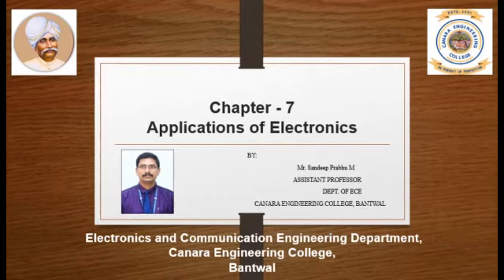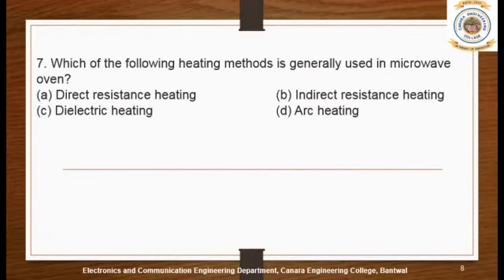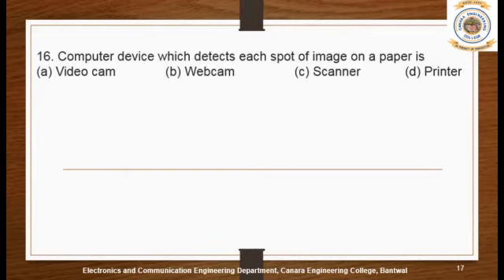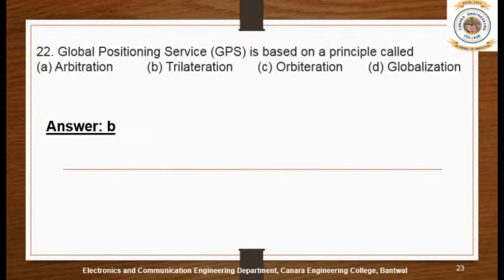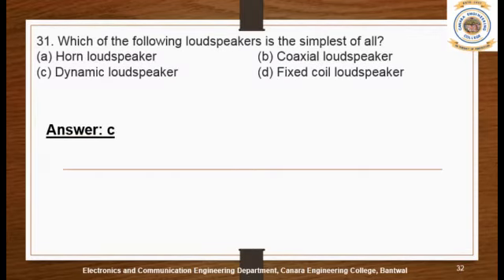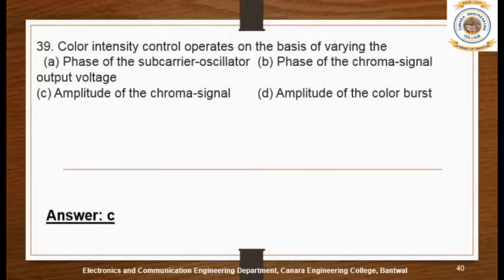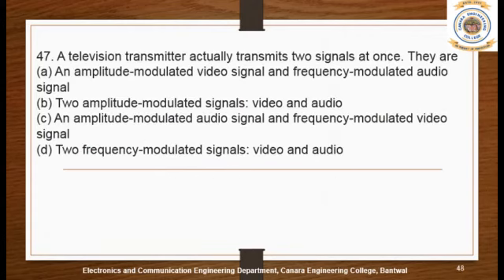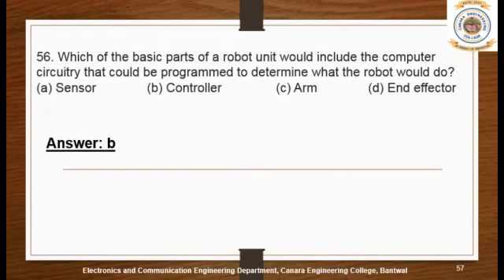DCET Electronics and Communication Applications of Electronics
This video contains discussion of questions and answers related to Applications of Electronics
Name of the staff: Mr. Sandeep Prabhu M
Department:  Electronics and Communication Engineering